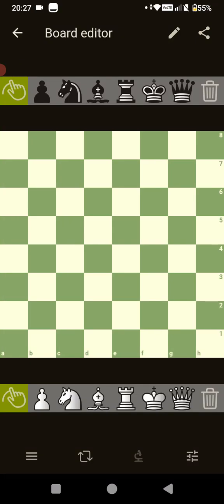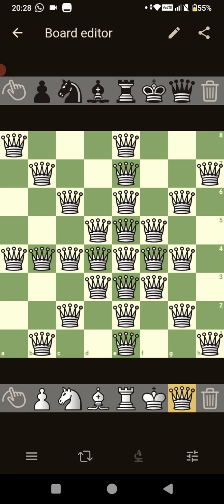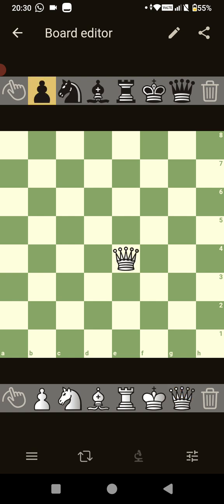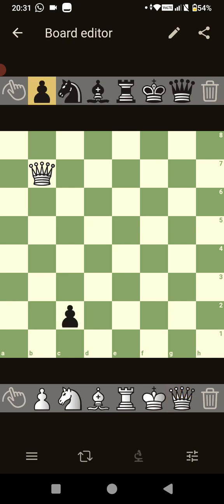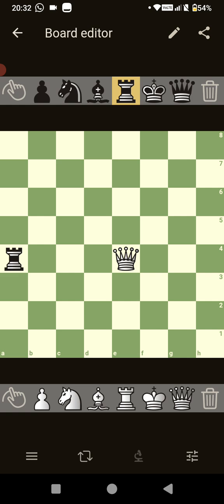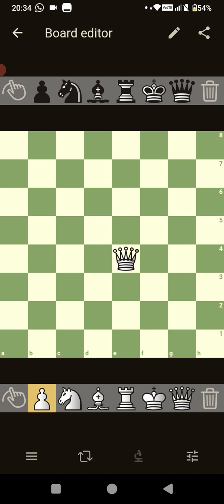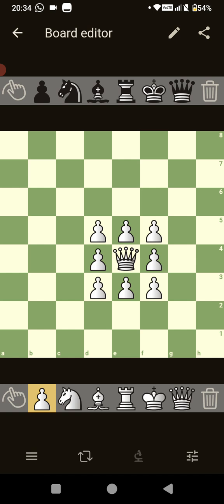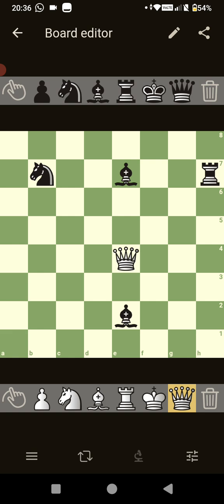How the Queen moves in chess